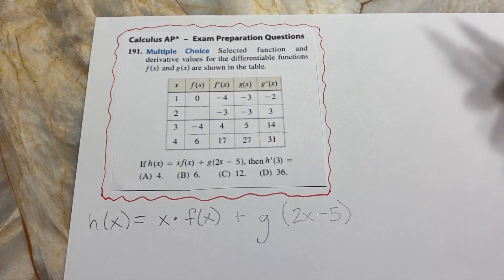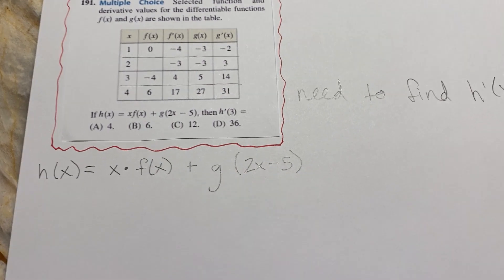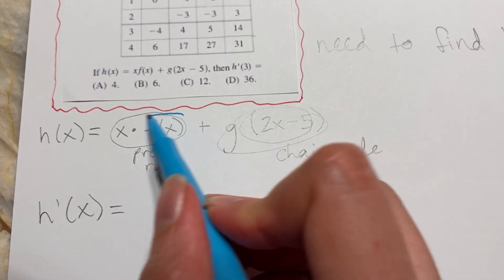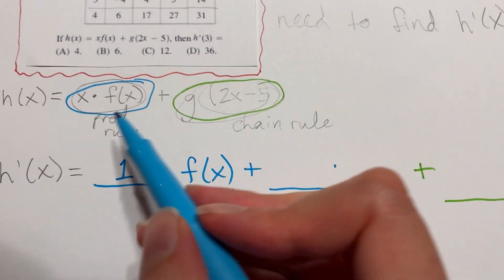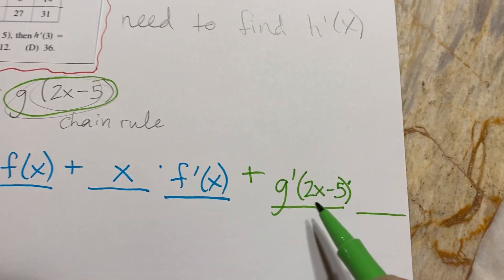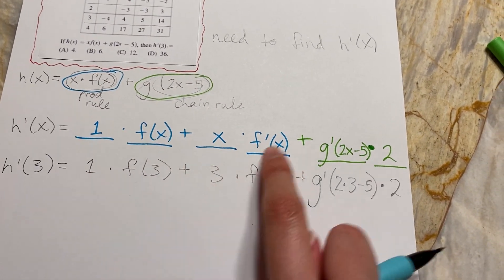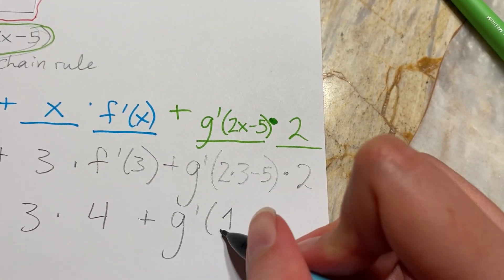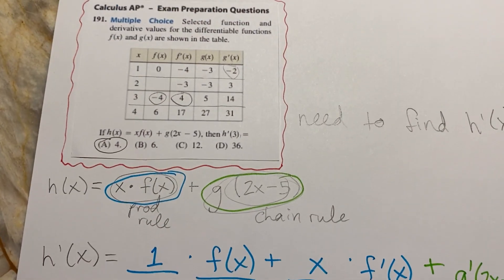[AP practice] Calculus annoying abstract derivative using a data table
How to find h'(3) when h(x)=x*f(x)+g(2x-5)? Take the derivative using the product rule and chain rule and then plug in x=3. In order to keep simplifying, you need to use the data table information and simplify until you get your final answer as a number. This is a CLASSIC AP exam type question for AP calc.

...FOR NOTES...

…FOR FILMING…

…SOUND…

…EDITING…